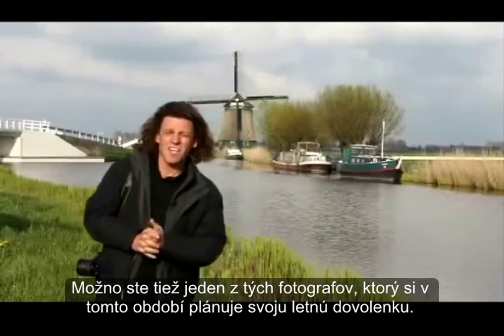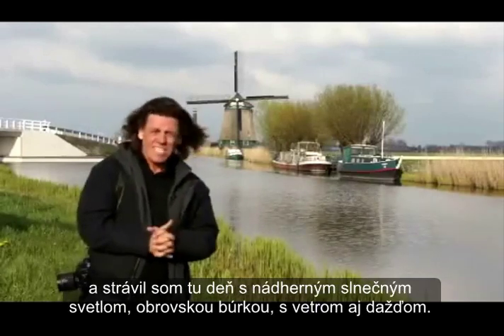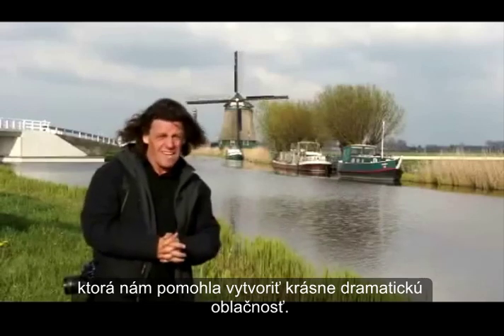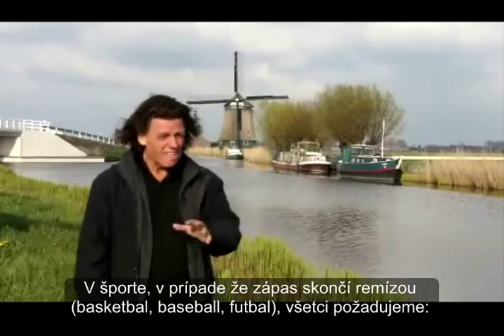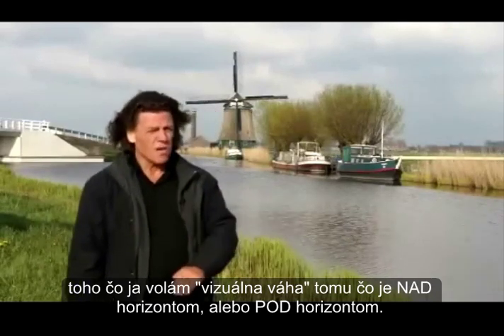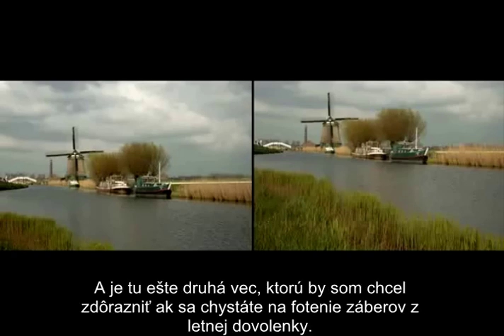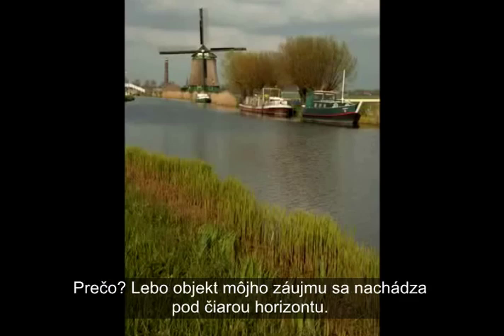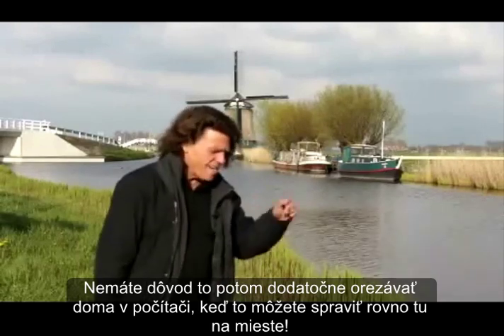PPSOP.cz | Horizontální vs. Vertikální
V tomto Fototipe vám Bryan Peterson z Online školy Perfektní Fotografie PPSOP.cz ukáže, ako si máte posunúť horizont na vašom zábere, tak aby ste získali kompozične oveľa zaujímavejšie zábery. A v momente keď spravíte horizontálny záber, tak nezabudnite na to, že je najlepší čas hneď spraviť aj záber vertikálny!